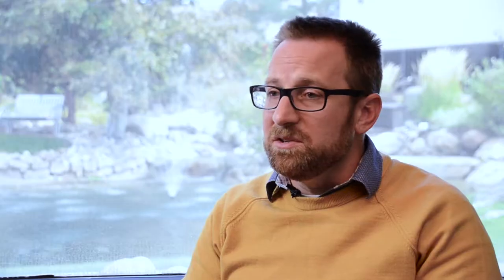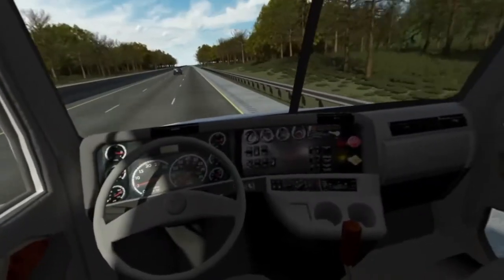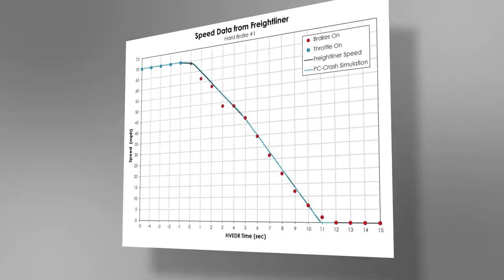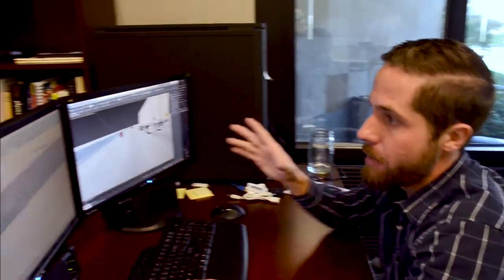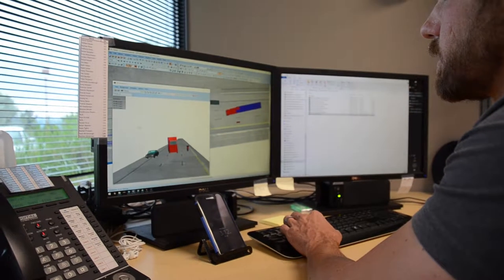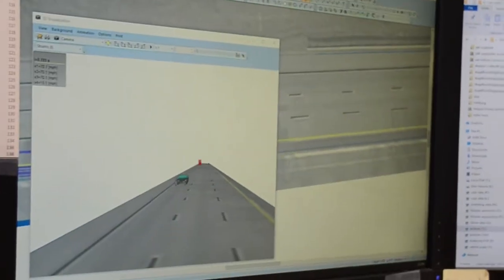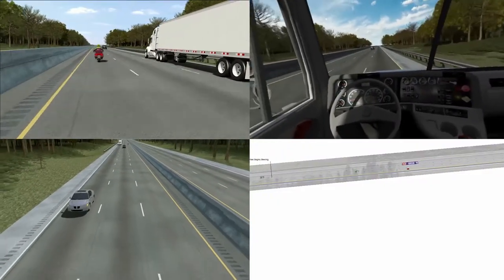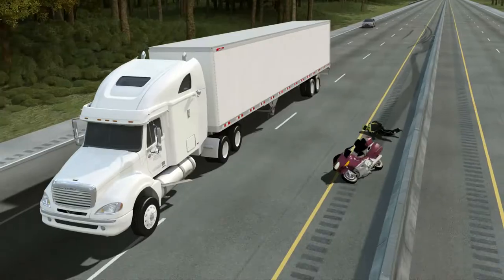Kineticorp Case Study - Heavy Truck v Motorcycle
Nathan Rose, Neal Carter and Tomas Owens talk about a case where a heavy truck struck a motorcyclist and the process of gathering evidence, producing animations and analyzing data to help jurors understand what happened in a clear and accurate way.